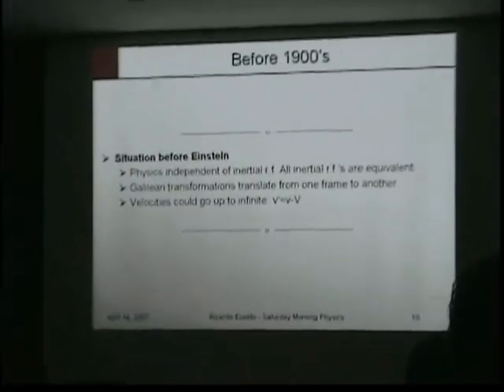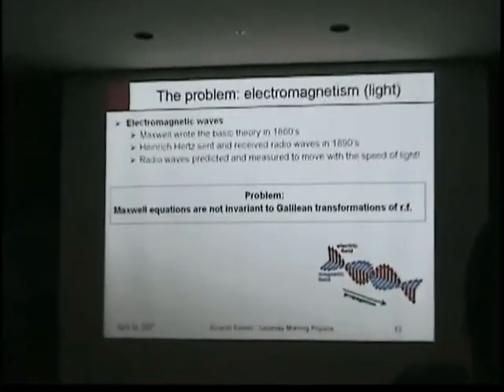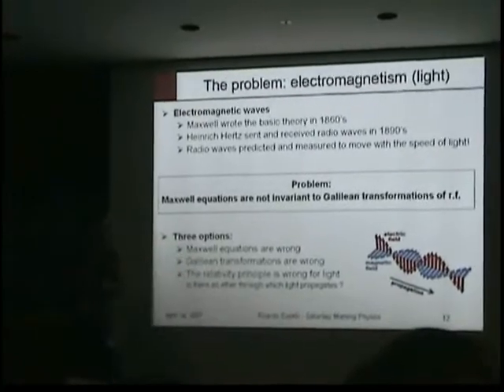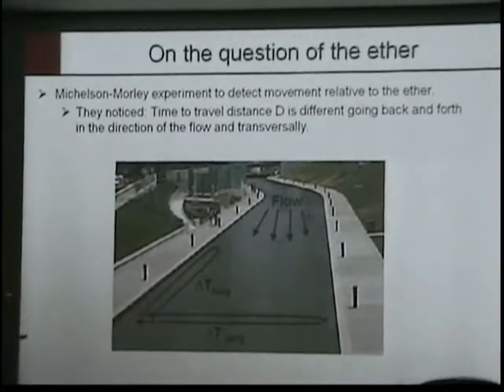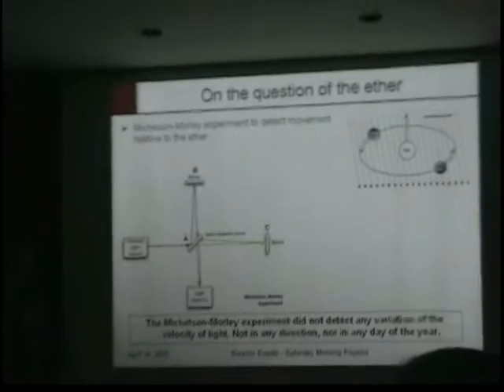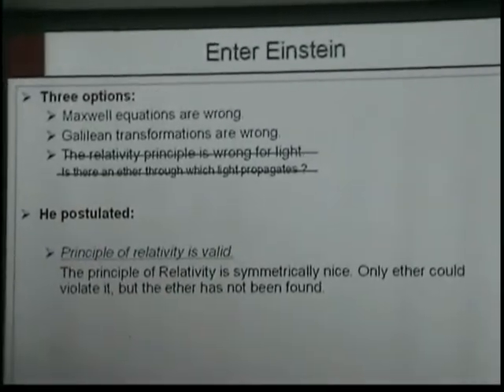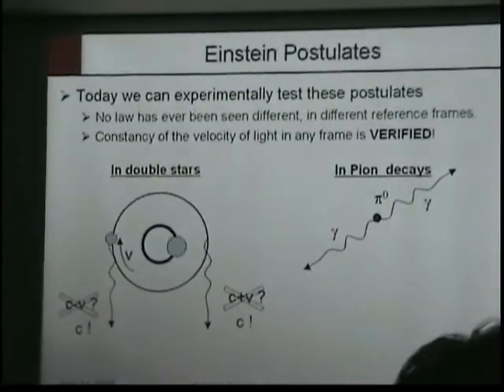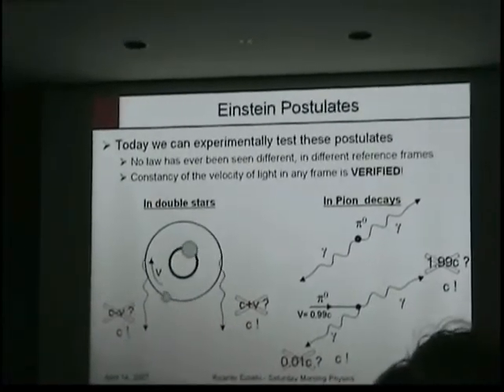Einstein's Theory of Special Relativity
Fermilab physicist, Dr. Ricardo Eusebi, explains Einstein's Theory of Special Relativity in respect to the Michelson-Morly Experiment to test the Ether.